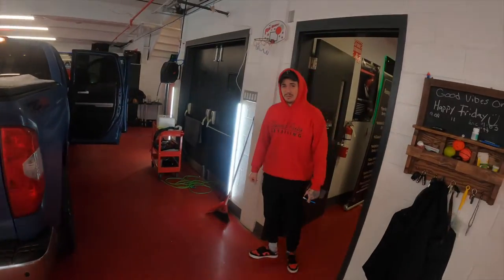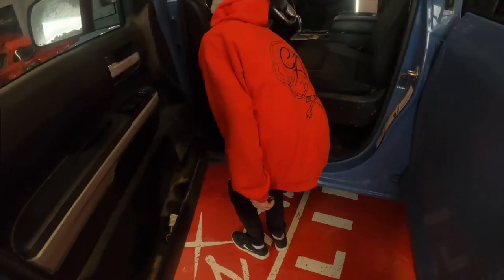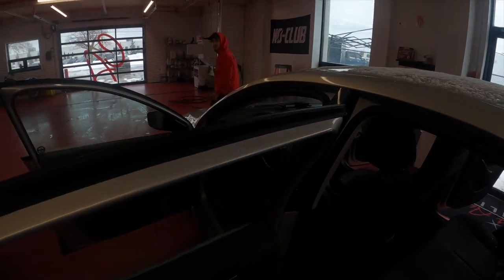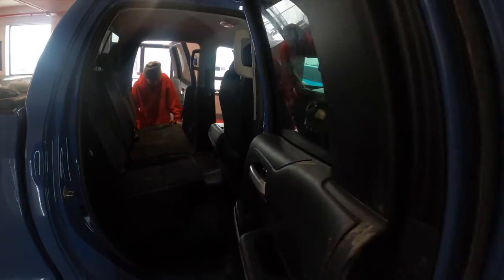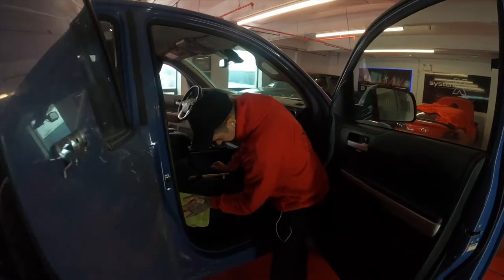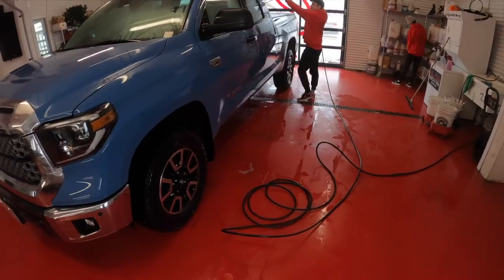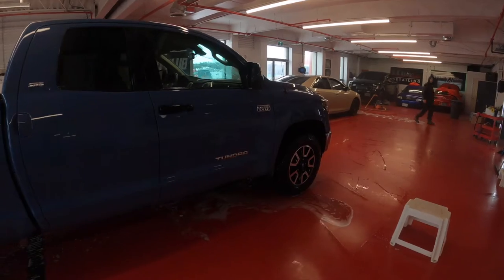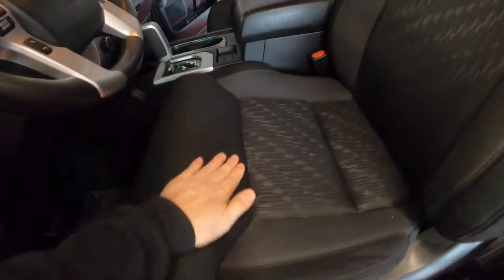Deep Cleaning a muddy truck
Deep cleaning a muddy truck. Insane transformation on this Toyota Tundra. Massive over haul on the interior and exterior.